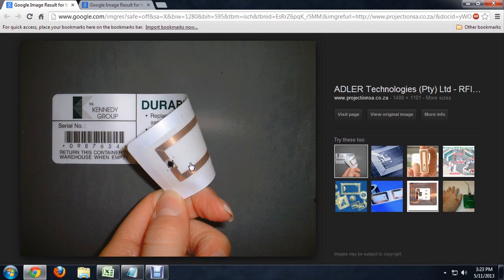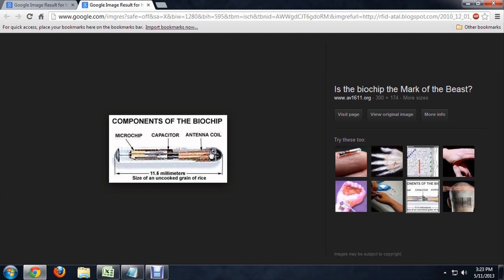RFID Technology Basics : Tech Niche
RFID stands for "radio frequency transmitter." Learn about RFID technology basics with help from a computer science and media production specialist in this free video clip.